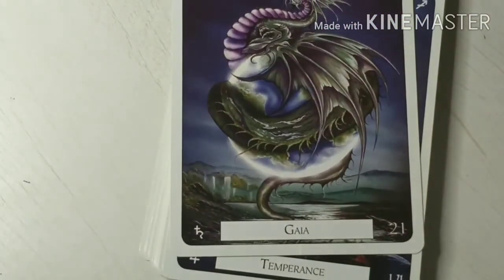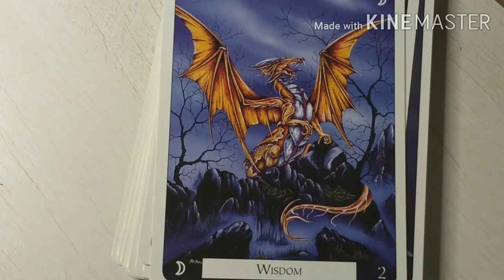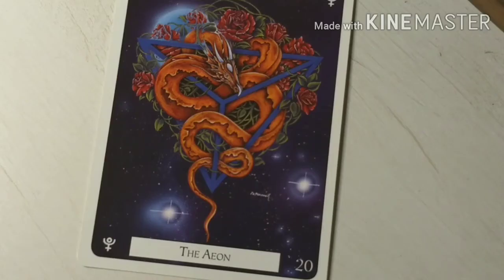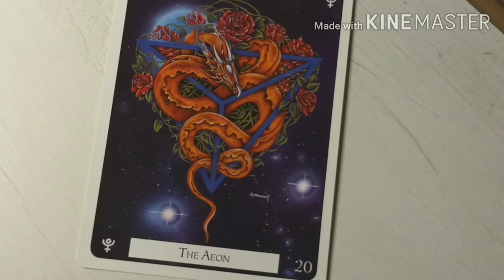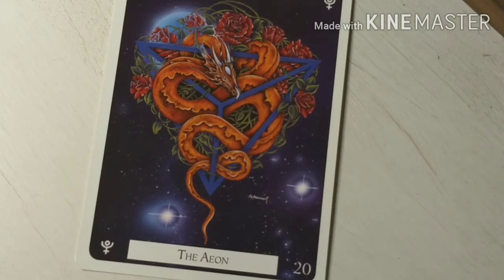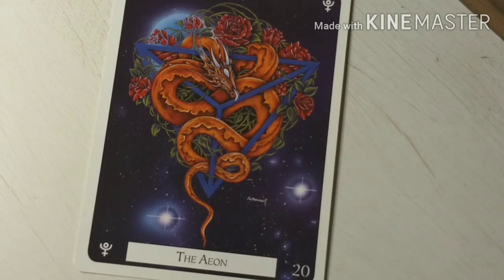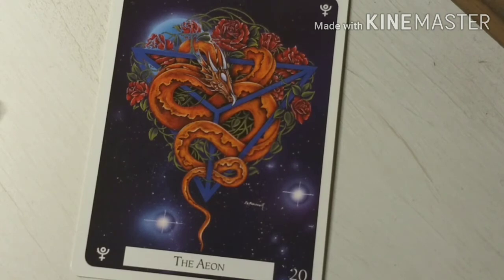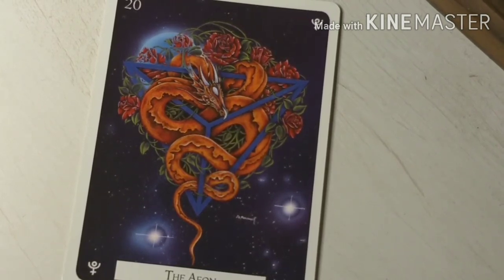Imperial Dragon Oracle Card Review And Full Card Flip Through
My thoughts on my very first Oracle cards. a deck that I really love and enjoy. it's descriptions are on point and super helpful. The artwork is absolutely amazing. enjoy!

sources:
pictures: Pixabay